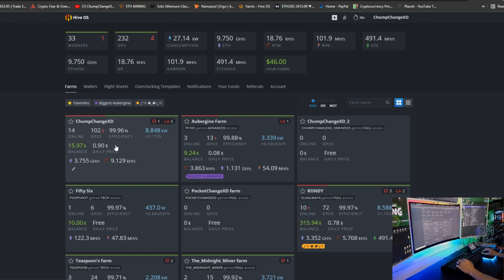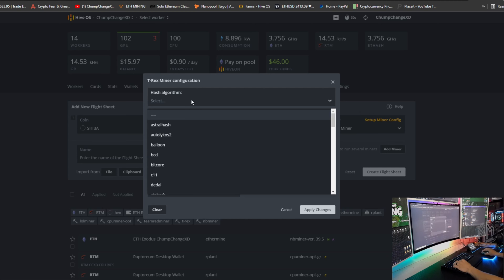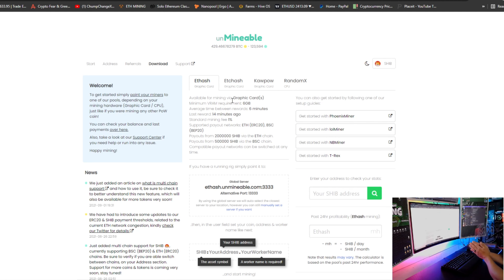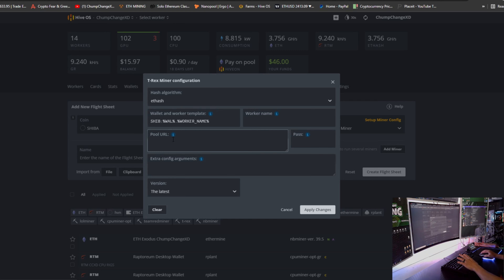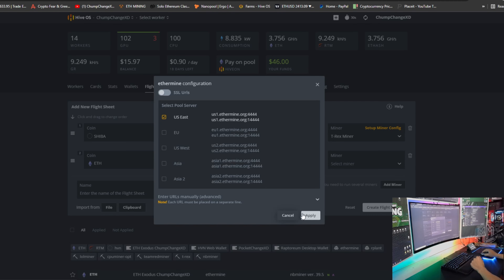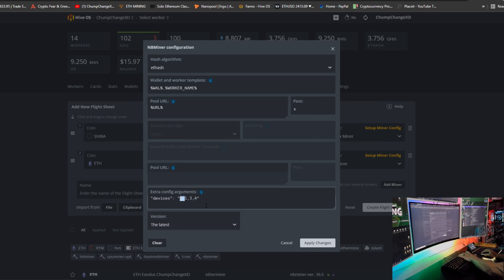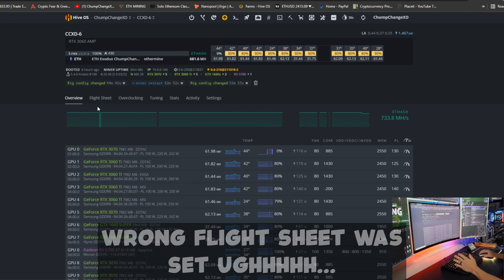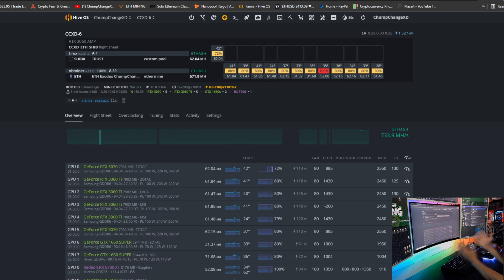How to Mine SHIBA INU In HiveOS | FULL HiveOS GUIDE Step By Step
You Asked, SO HERE IT IS! This is a complete STEP BY STEP How to Mine SHIBA INU inside HiveOS. I will also show you how to separate ONE single GPU in your Mining Rig to Mine SHIBA from what ever you are currentely mining!

This way you can earn some SHIBA while you are mining ETH or what ever the case may be! I hope this helps you, Enjoy!

00:00 Intro
00:15 Welcome / In This Video
00:35 Adding a Wallet
01:25 Making a Single Miner Flight Sheet For All GPU
02:08 unMineable Quick Rundown
03:23  "Setup Miner Config"
05:06 How to Separate One Card For SHIB
07:30 Now Lets Set the Flight Sheet
08:50 Simple As That
09:48 Outro

How to Mine SHIBA INU In HiveOS
FULL HiveOS GUIDE Step By Step
SHIBA INU COIN PRICE TARGET
THIS COULD SEND SHIB TO $0.01
SHIBA INU
SHIBA INU's Road To Success
My Plans For SHIB
MONSTER Crypto Mining Rack
GPU Mining Farm 2021
Step By Step CPU Mining Rig Build